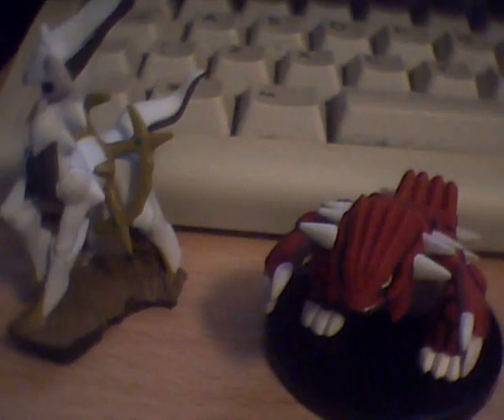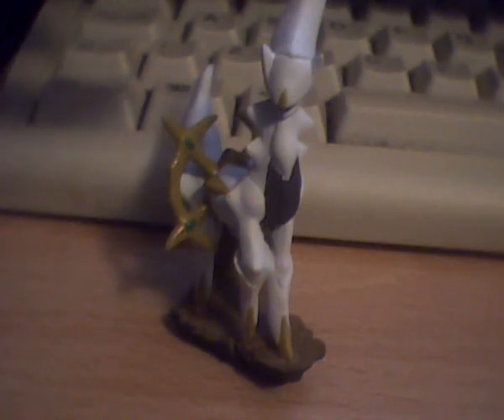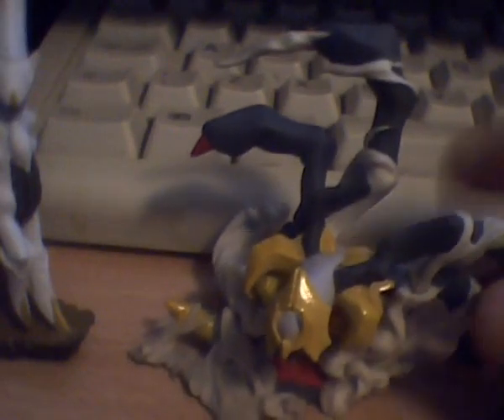Arceus Event UK! Part 2 - Almost Forgot...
Just a part of the event that I forgot to mention.